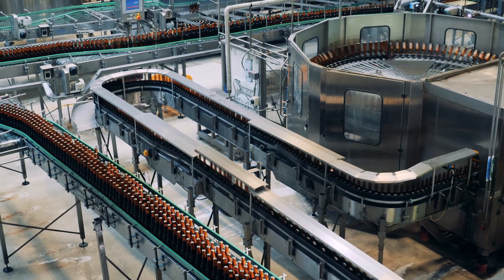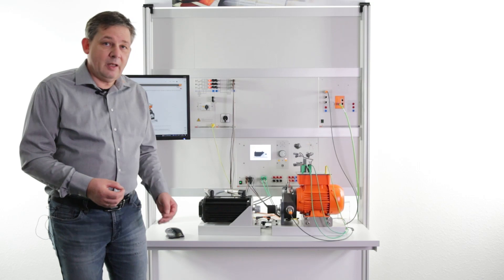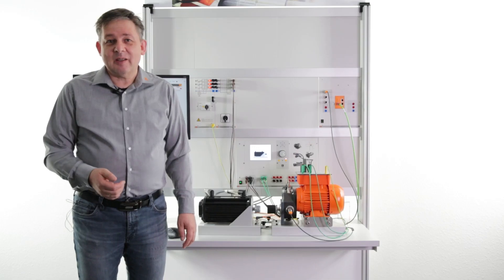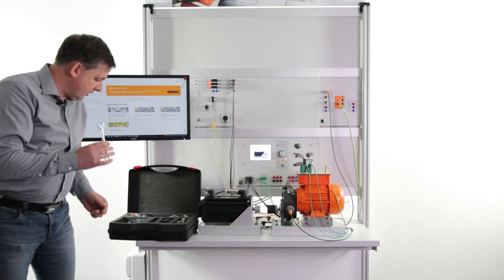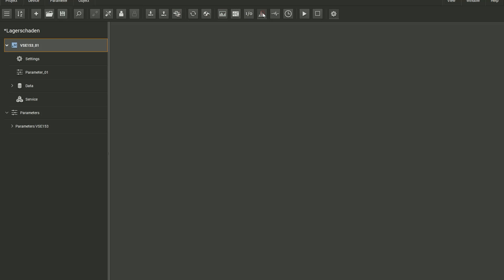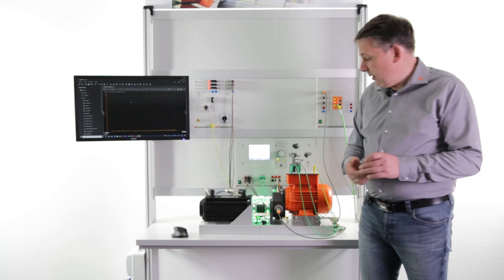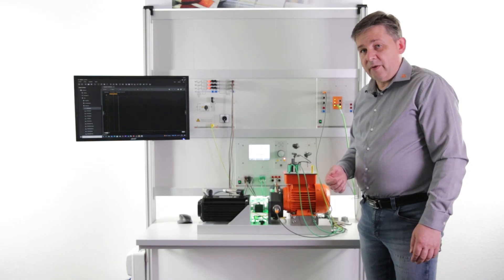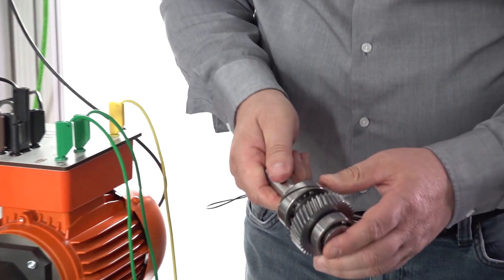Predictive Maintenance & Condition Monitoring training system | Product Presentation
» Predictive Maintenance & Condition Monitoring training system | Product Presentation « Unlock the power of predictive maintenance with our enlightening YouTube video on condition monitoring through vibration analysis! This video is designed to guide you through the critical learning objectives necessary for mastering condition monitoring, a key component in maintaining the health and efficiency of machinery in various industries.

⁕ Discover how to record the condition of machines in real time using sophisticated vibration analysis techniques. Learn the process of capturing vibration data and delve into the analysis of frequency spectrums (FFT) to identify potential issues before they escalate. Our video covers a comprehensive investigation of various fault patterns, including:

- Analysis of alignment errors
- Analysis of imbalance in the drive system
- Analysis of bearing damage
- Analysis of gearbox damage

⁕ We also explore the classification of fault patterns and the parameterization of warning and alarm levels in condition monitoring systems. This knowledge is crucial for setting up effective condition monitoring protocols that can alert you to issues before they become critical.

⁕ Condition monitoring provides invaluable insights into the real-time status of your drive or machine, enabling precise fault identification, preventive action, and maintenance interval optimization. By reducing downtime, condition monitoring not only makes production operations more reliable but also significantly enhances overall efficiency.

⁕ Whether you're a maintenance professional, an engineer, or someone interested in the mechanics of predictive maintenance, this video will equip you with the knowledge to implement vibration analysis and condition monitoring effectively. Watch now to take the first step towards more reliable and efficient production operations through the power of predictive maintenance!